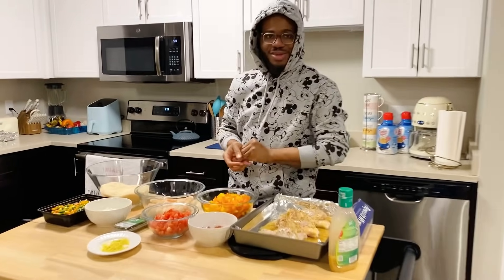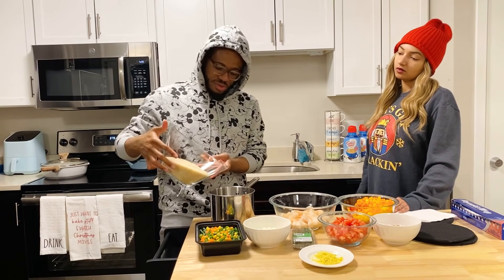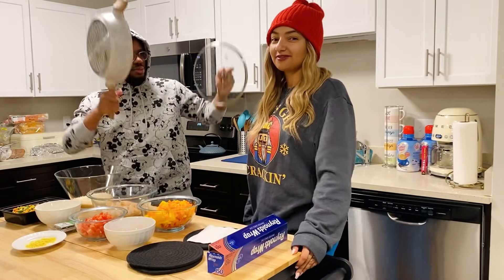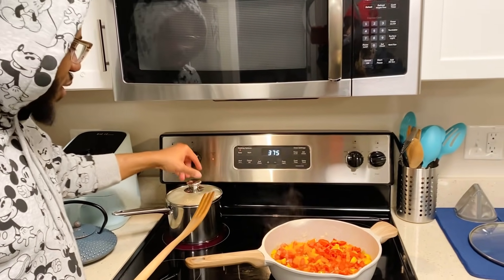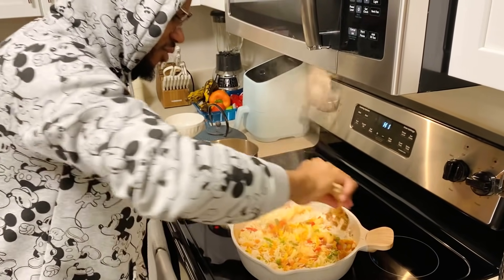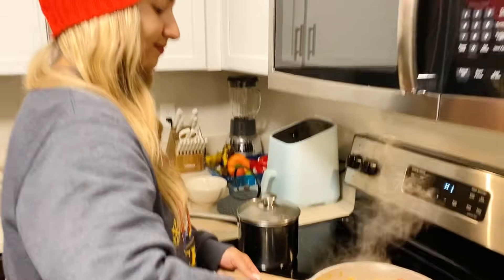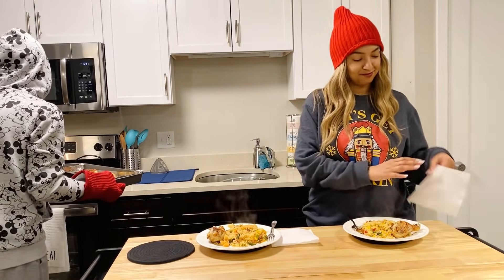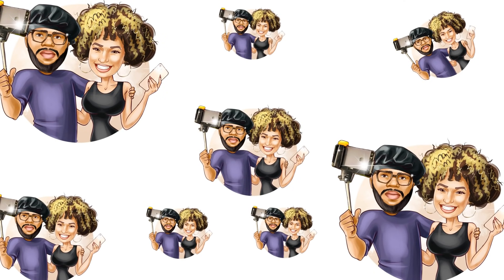Teaching wifey how to make fried rice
Kicking off the new year with this amazing fried rice 😁😁

Recipe for fried rice:

Basmati rice
Pepper 🌶 🫑
Tomato 🍅
Hotdog
Shrimp 🍤
Maggie (seasoning)
Salt
Oil
Mix Vegetables
Thyme